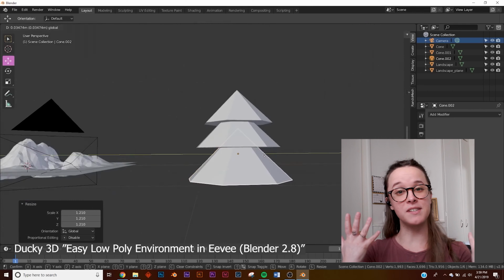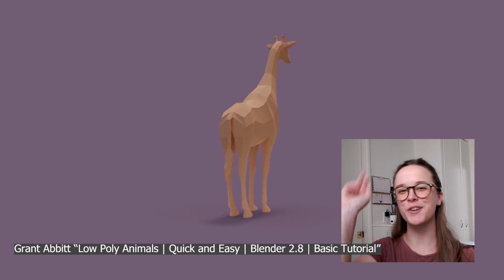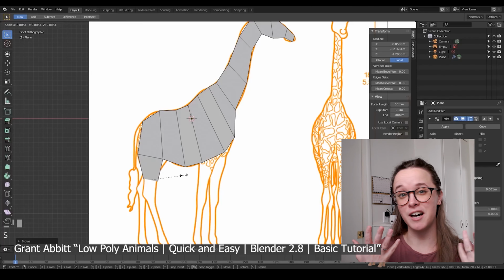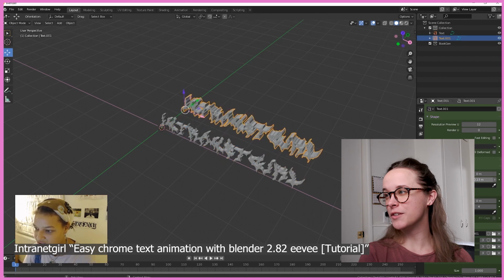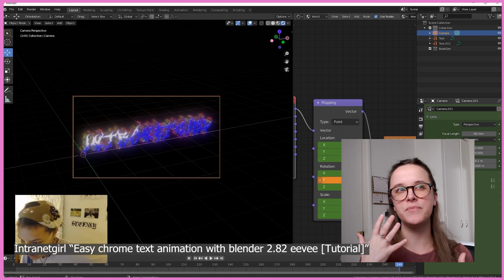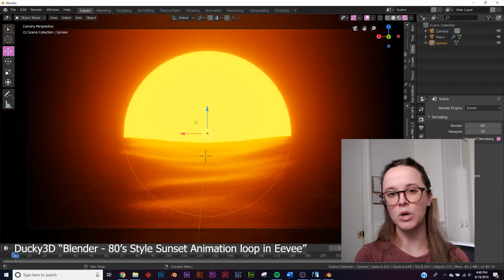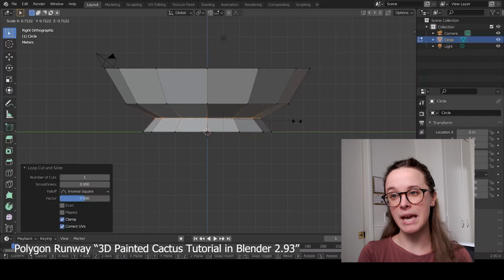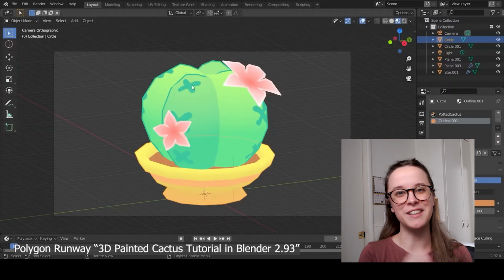Beginner Blender Tutorials that are *Actually* Beginner-Friendly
Howdy folks! The next couple videos I have planned will be some quick tips for common Blender problems and a timelapse/tutorial(?) of a low poly red panda I made with Blender. See ya soon!

Chapters

00:00 Intro
00:41 Ducky3D - Low Poly Environment
02:13 Grant Abbitt - Low Poly Animals
03:28 Cherylynn Lima - Low Poly Humans
04:21 Cherlynn Lima - Low Poly Arcanine
04:55 Intranetgirl - Intro to Animation, Creative 3D Light Effects
05:50 Ducky3D - Intro to Animation
06:18 SouthernShotty - Simple Character Rig
07:01 Polygon Runway - Texture Painting
08:20 Sophie Jantak - Grease Pencil Overview
09:41 Sophie Jantak - Grease Pencil Beginner Tutorial
10:16 Conclusion - omg you should subscribe!
10:35 Spinning Lad

Tutorials